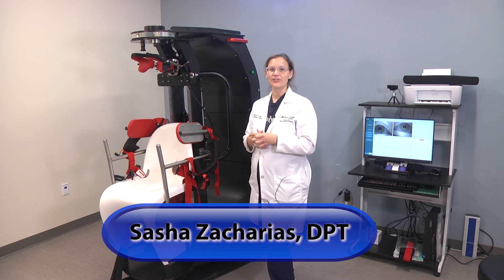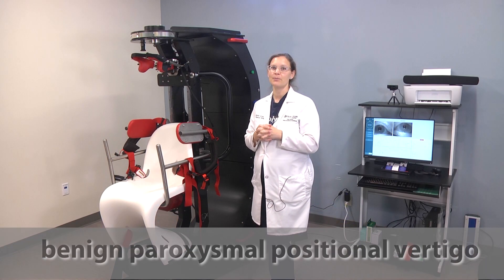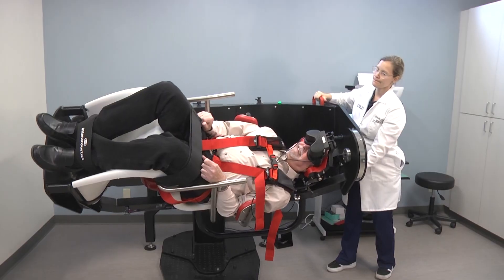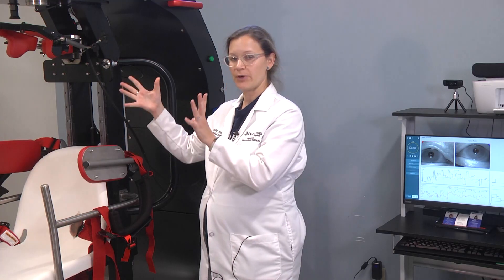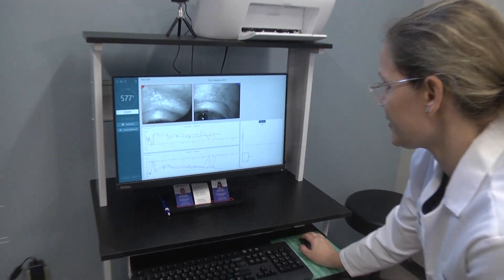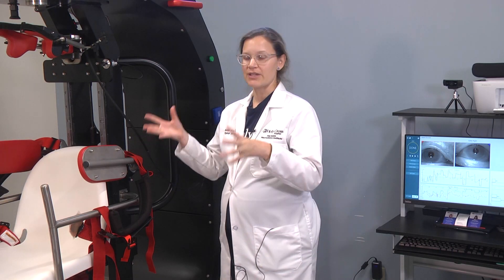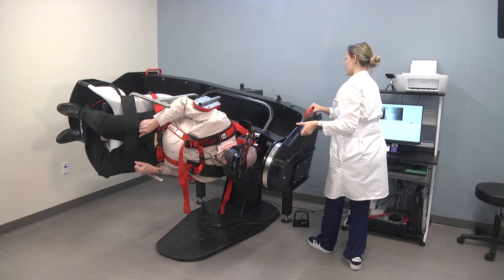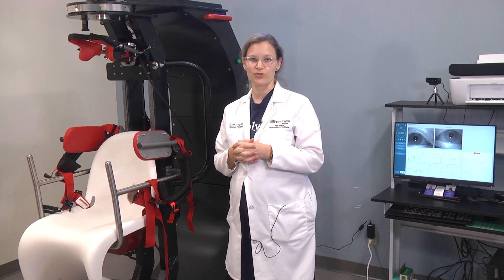Vertigo and BPPV Treatment with TRV Vestibular Chair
Now available at the John and Helaine Ayers Rehabilitation Center, the TRV vestibular chair offers advanced diagnosis and treatment for Benign Paroxysmal Positional Vertigo (BPPV).

This technology is ideal for patients who cannot tolerate traditional positional testing. The chair allows safe, accurate assessment and repositioning for vertigo relief.

Learn how Holy Cross Health is improving outpatient rehab care with cutting-edge vestibular technology.